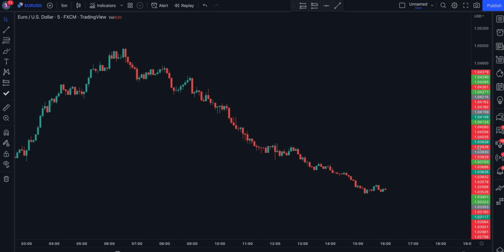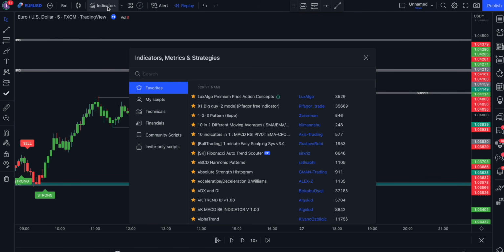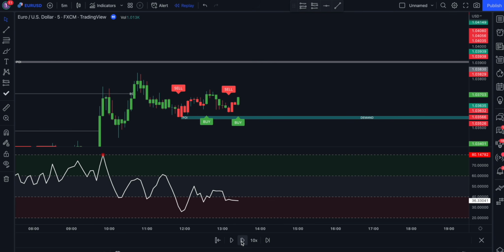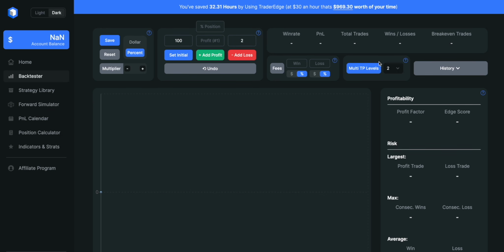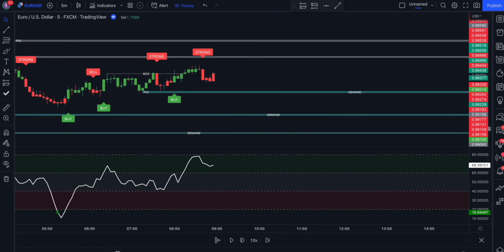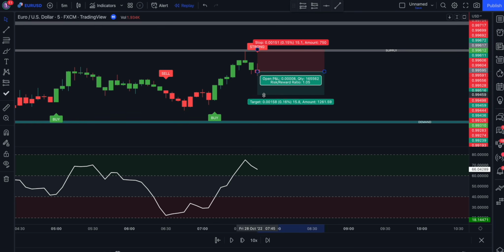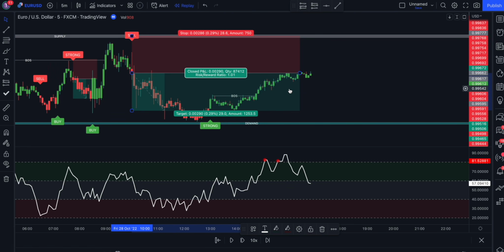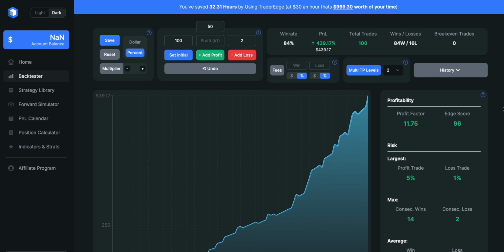Smart Money Concepts: The Highest Win Rate Scalping Strategy on The Channel ( 84% Real Win Rate )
In this video you will learn the most accurate scalping strategy on my channel I have tested so far. This setup includes 3 free TradingView indicators - Fluid Trades SMC, Q-Trader and The Money Flow Index with Alerts. Works on all timeframes. Suitable for trading forex.